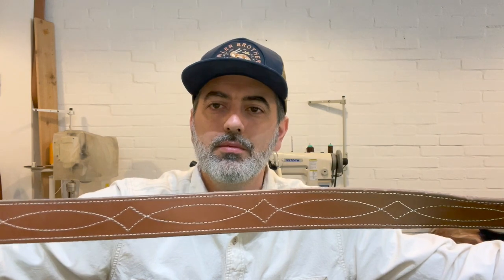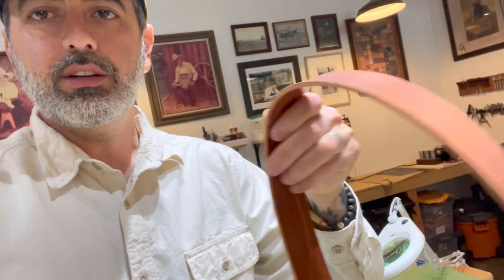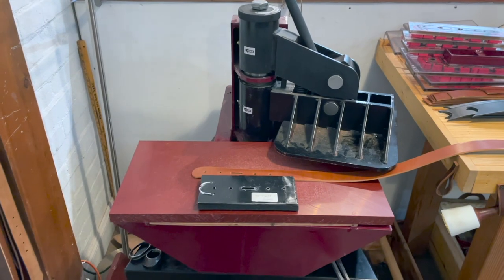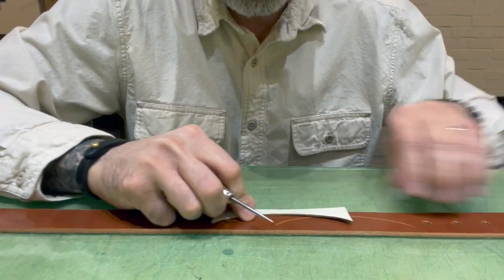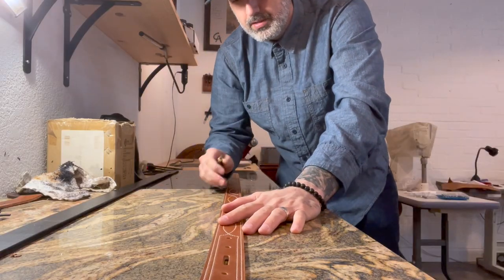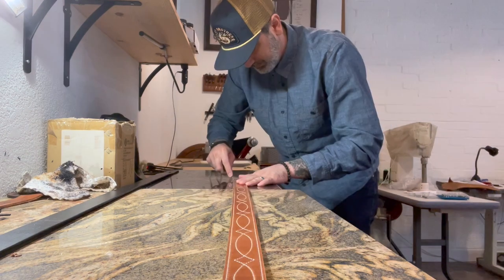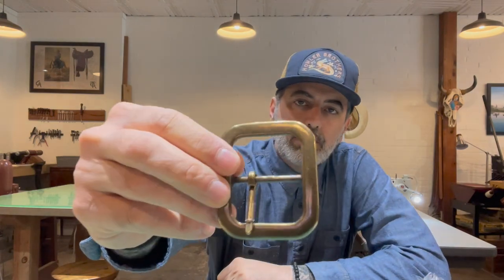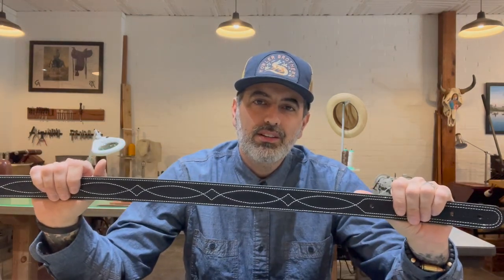Making Our Rambler Belt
Watch how we make one our most popular belts, The Rambler.

Retail Shop
Wilkinson's Fine Goods
347 E. Hickory